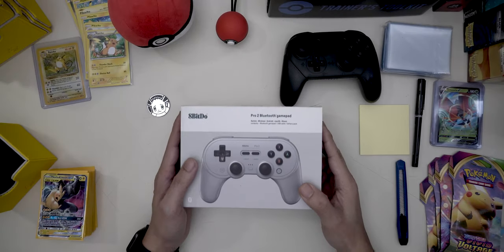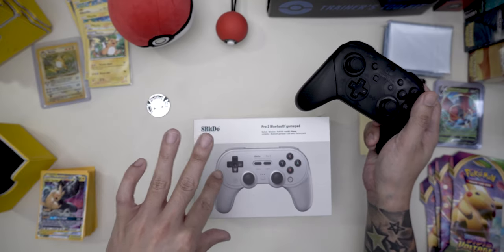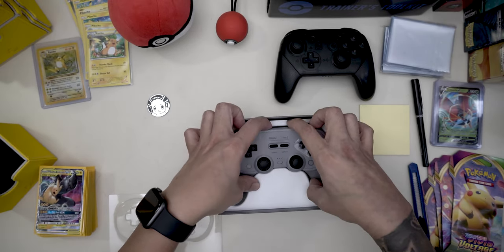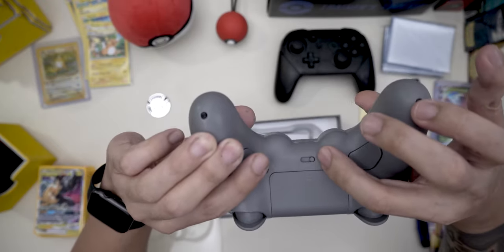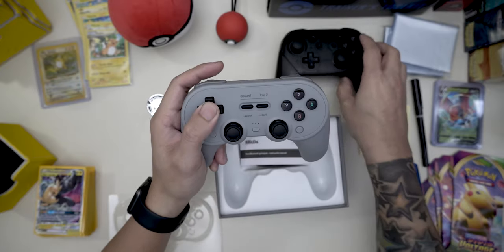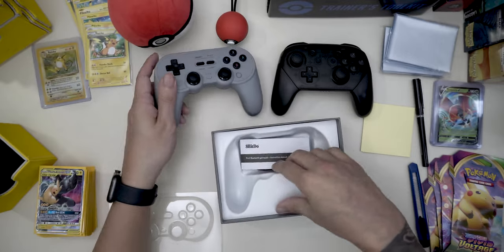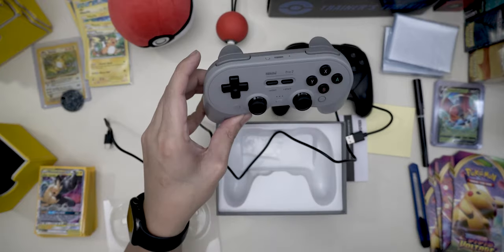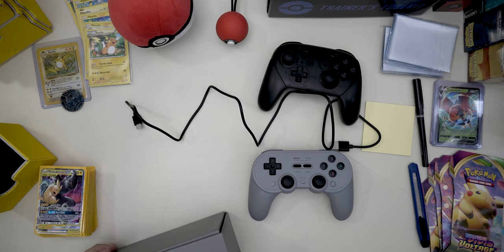8BitDo Pro 2 Controller Unboxing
This is a really comfortable controller.